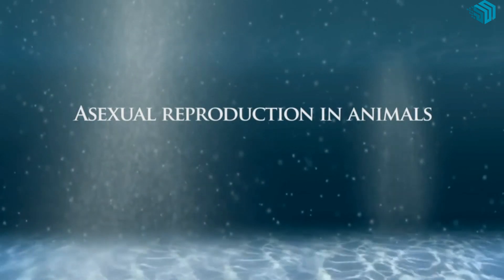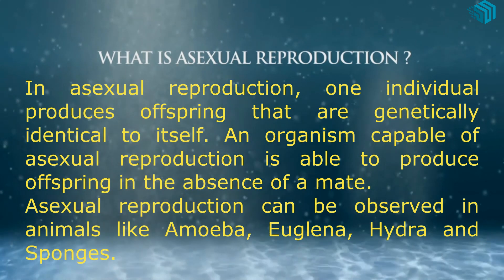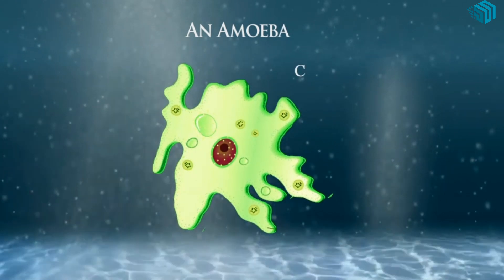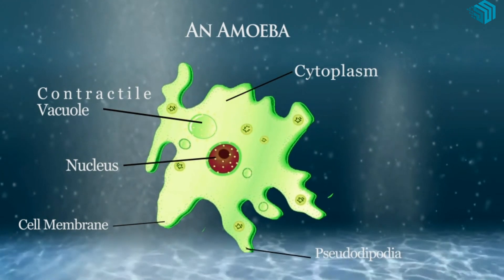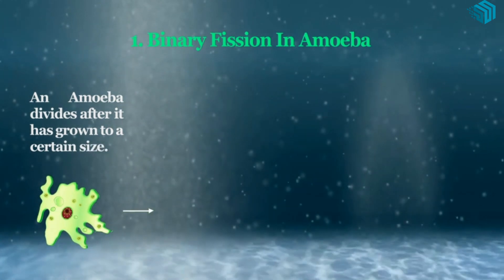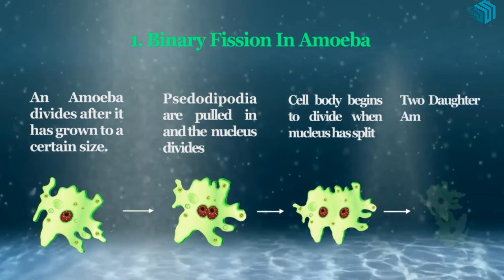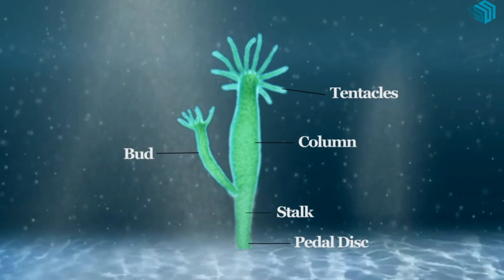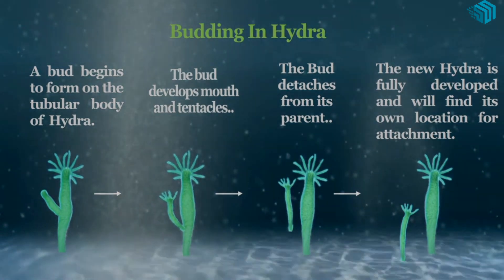Asexual Reproduction in Animals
Asexual Reproduction in Unicellular Organism

What is Asexual Reproduction?
In asexual reproduction, one individual produces offspring that are genetically identical to itself. An organism capable of asexual reproduction is able to produce offspring in the absence of a mate.
Asexual reproduction can be observed in animals like Amoeba, Euglena, Hydra and Sponges.

 Some common methods of asexual reproduction in animals include:

(i) Budding and
(ii) Binary Fission

BINARY FISSION
Binary fission is the most common methods of asexual reproduction. It involves the splitting of an organism into two. Amoeba is a simple, unicellular organism which reproduces through binary fission. Reproduction in amoeba begins with the division of the nucleus. The parent organism divides into two individual organisms.
During the process which takes less than an hour, an amoeba can replicate itself to produce two identical new amoebae. These two amoebae will turn reproduce four amoebae, and the process keep repeated on and on.

BUDDING IN HYDRA
Asexual Reproduction in Hydra:

 The formation of an outgrowth from an organism, called buds which is capable of developing into a new individual from a parent body  is termed as budding.
Organisms like hydra and sponges reproduce by budding.
 1: A bud begins to form on the tubular body of an adult Hydra
. 2: The bud develops a mouth and tentacles.
3: The bud detaches from its parent.
 4: The new Hydra is fully developed and will find its own location after it detaches from parent and develop into new individual.

Science Projects
Science Experiments
Smart Schola